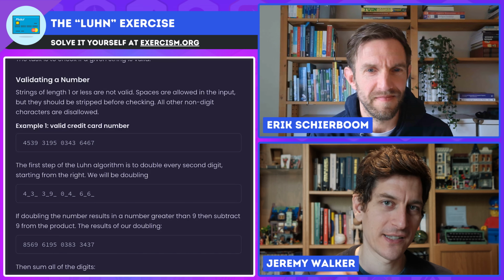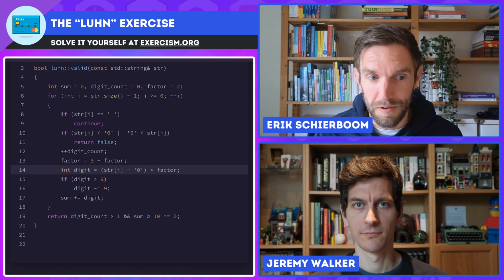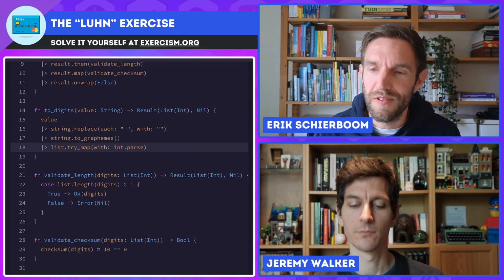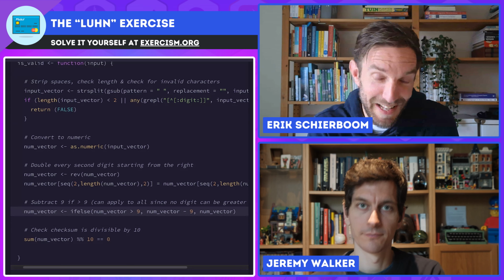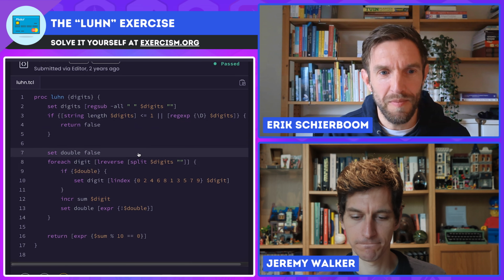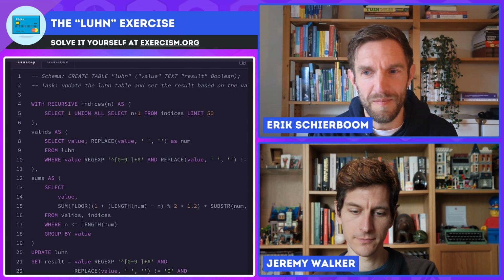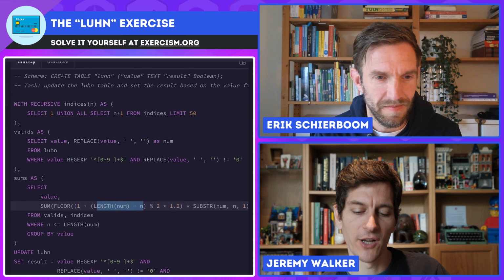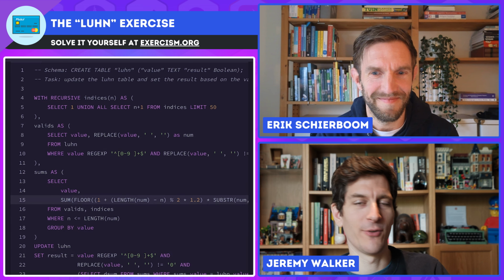How to validate credit card numbers (Solving Luhn on Exercism)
In this video, we explore 9 different ways to solve the Lunn exercise on Exercism. We explore guards, method chains, vectorised operations, and a fun SQLite solution!

We look at a variety of different languages including Swift, C++,  Ruby, Gleam, R, Pharo, Tcl, Raku and SQLite.

Kick back and enjoy an hour of learning with Jeremy and Erik, then go solve the exercise in your favourite way on Exercism.

Timestamps:
00:00:00 Introduction
00:02:22 Ruby: method chain with indexed map
00:04:49 C++: reverse iteration in single pass
00:09:52 Swift: reverse iteration and flag for even/odd
00:13:16 Gleam: functional method chain with Result type
00:21:09 R: vectorized operation to only update even indices
00:25:25 Pharo: sanitize replace even characters
00:31:21 Tcl: index into list for doubling
00:34:18 Raku: multi-method and sum doubled digits
00:38:56 SQlite: multiply by special value for doubling
00:56:01 Conclusion